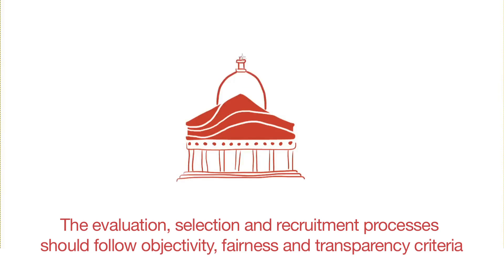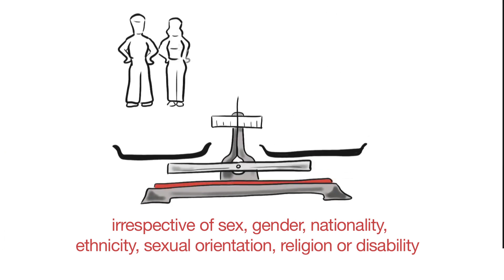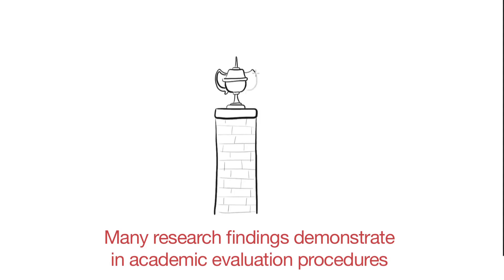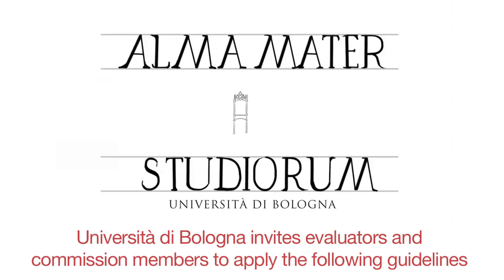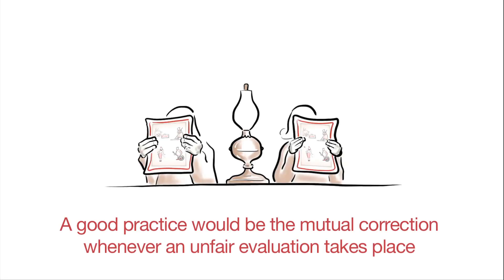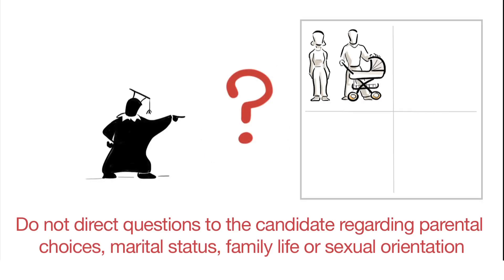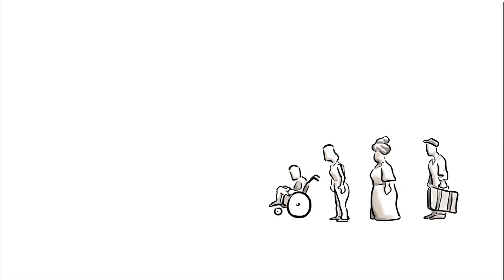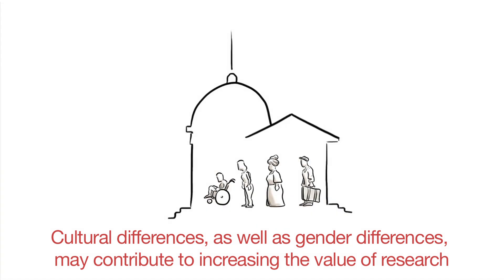Contrasting gender biases in the evaluation and recruitment of professors and researchers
The evaluation, selection and recruitment processes should follow objectivity, fairness and transparency criteria in each Research Performing Organization (RPO). Evaluation commissions should base their decisions only on quality and must guarantee the equal treatment to all candidates/applicants, irrespective of sex and gender, nationality and ethnicity, sexual orientations, religion and disabilities.
The Alma Mater Studiorum Università di Bologna (UNIBO) aims at promoting and producing a high-quality research: both the valorisation of individual merit and the inclusion of gender differences in working teams have been extensively acknowledged as key-elements improving research effectiveness . To this end, the European Research Council suggests to improve evaluation, selection and recruitment processes eliminating as much as possible biases and stereotypes . In fact, even evaluators who are committed to quality acknowledgment can be influenced by unconscious biases, in particular when they have to make decisions in short time drawing on limited information.
Several studies explained the effects of unconscious biases within evaluation and selection procedures  showing that these effects specifically hinder female researchers. As stated by the Research and Innovation Area of the European Commission: “The unconscious gender biases can lead to unfair assessment of women researchers and lower their likelihood of receiving a grant” .
To contrast the waste of talent and guarantee gender equality UNIBO is committed to the improvements of the evaluation and selection procedures, according to other excellent RPOs at international level . The Alma Mater Studiorum Università di Bologna, coordinator of the H2020 Project “PLOTINA: Promoting Gender Balance and Inclusion in Research, Innovation and Training” (G.A. 666008), invites UNIBO evaluators and commission members applying the following guidelines in order to safeguard the equal opportunities of candidates.

What is an unconscious bias?
We all take immediate decisions based on unconscious connections between ideas, personal experiences, received information. These unconscious connections are not free from stereotypes and biases because they are strongly influenced by the context, the group of belonging, the dominant culture. When we express a judgment referring to our personal beliefs and opinions, we are unconsciously reproducing an unconscious bias.

Why unconscious biases can affect scientific evaluation?
The unconscious associations test results prove that the concepts related to science and career are often referred to men, while the concepts related to art and family are often referred to women .
Many research findings demonstrate in academic evaluation procedures women are more penalized compared to men, even when they have the same curriculum . Women themselves can express unconscious biases and favour male candidates, for this reason it is crucial for commission members to became aware of those unconscious mechanisms and processes that could jeopardize the evaluation fairness.

How to contrast unconscious biases
• Lack of time can induce us to appreciate more candidates who are familiar to us, those with whom we share similar habits and culture. In order not to be influenced by these factors and to recognize the best candidate, the solution is to slow down the decision-making process and to take the time necessary for a fair evaluation.
• It is easier to find unconscious biases in the colleague’s analysis than in our own. A good practice would be the mutual correction: commission members should correct each other whenever an unfair evaluation takes place.
• It is useful to verify that all decisions are based on evidence and can be supported by real facts, referring only to the competition tests and to the candidate's curriculum.
• Do not consider conversations and/or experiences that occurred outside the context of the competition tests as reliable for the assessment.
• Do not base the assessment solely on the reference letters, which may themselves contain stereotypes reinforcing unconscious biases. Women are often associated with relational attitudes, described as empathic and taught for teaching, while men are associated with competitiveness, described as brilliant and devoted to research. In these cases, the commission should check if the candidate meets the requirements, comparing the curriculum vitae and the competition tests.
• Do not ask questions to the candidate regarding parental choices, marital status, family life and sexual orientation.
• Remember that candidates belonging to groups disadvantaged by gender, disability, nationality and origin are usually perceived as alien to the culture of the organization. This one as well is an unconscious prejudice that does not prove the worthiness of the candidate.
• Remember that cultural differences, as well as gender and gender differences, contribute to increasing the value of research.